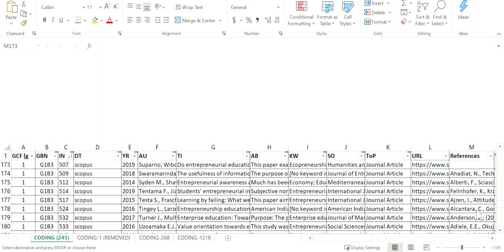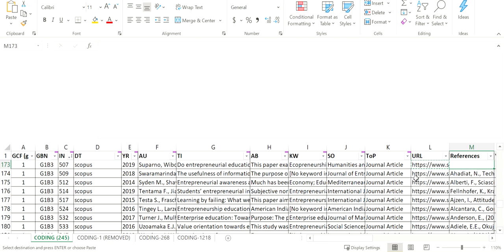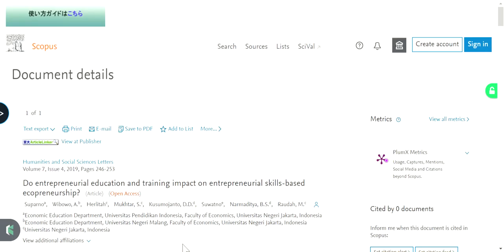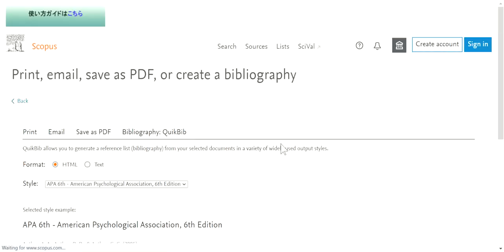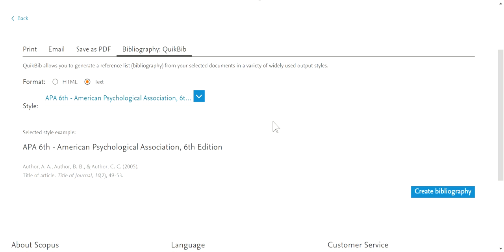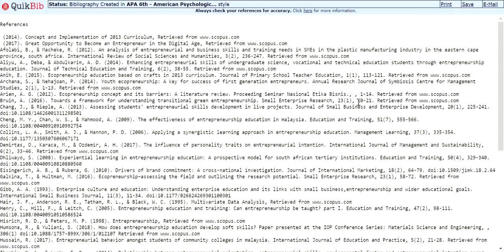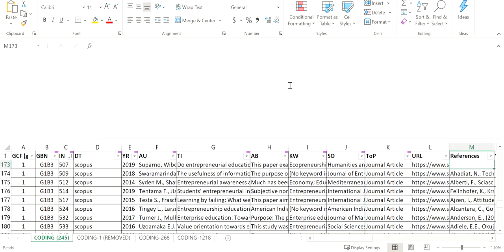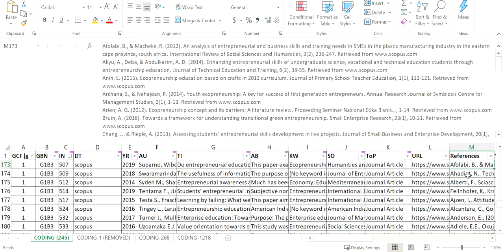Fill in missing references from bibliographic dataset exported from scopus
Sometimes when you exported bibliographic data from scopus, you have missing records in the references column. This video shows how to fill in that column by searching on scopus again to retrieve the full references.